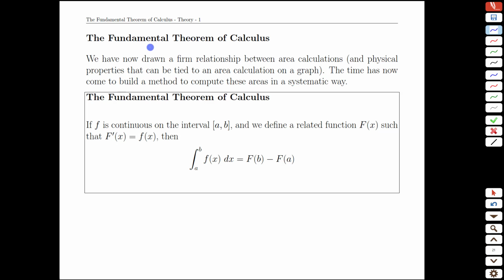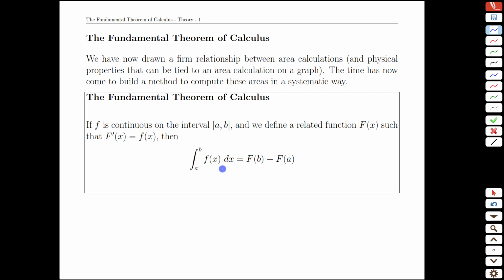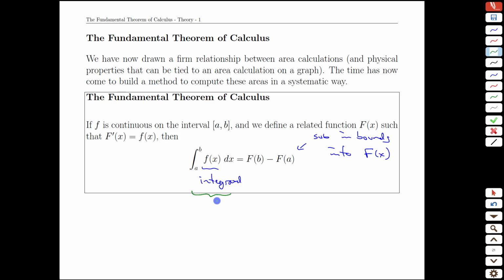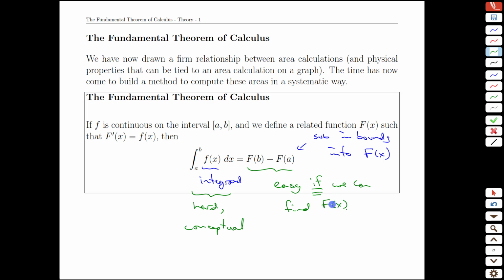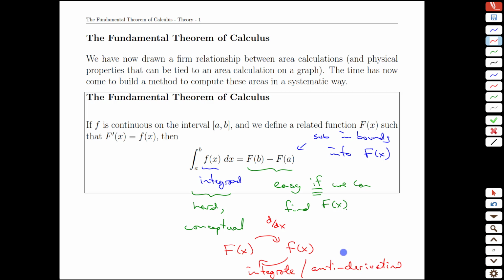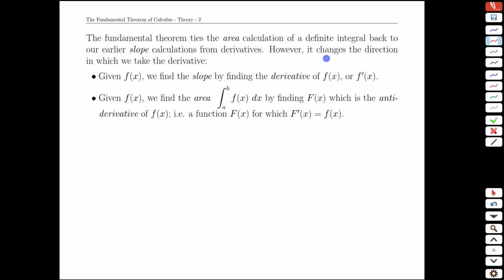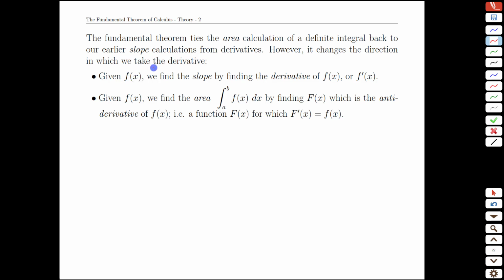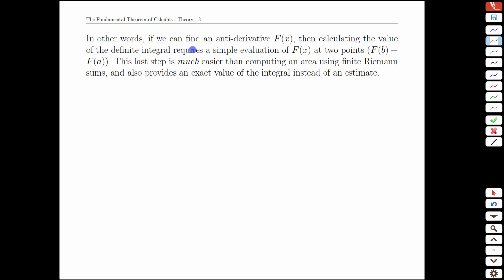Unit 9-6 The Fundamental Theorem of Calculus Theory - MATH 121